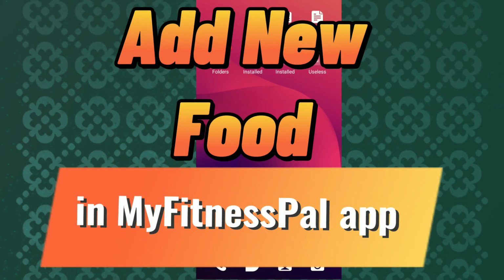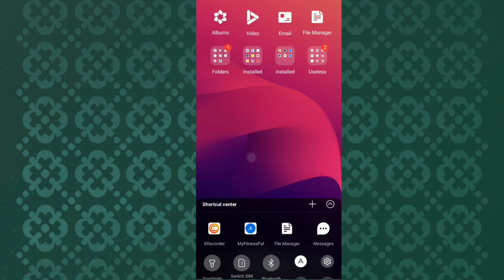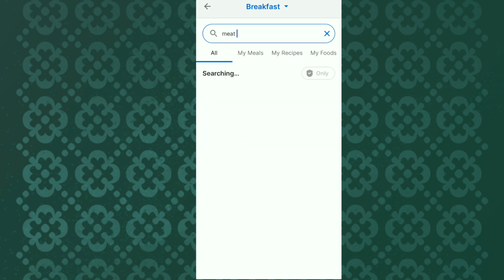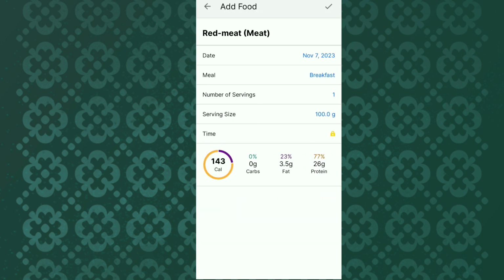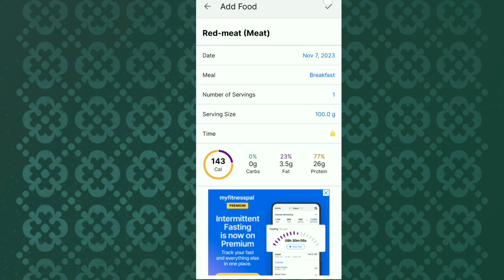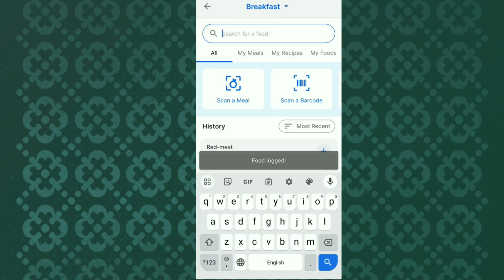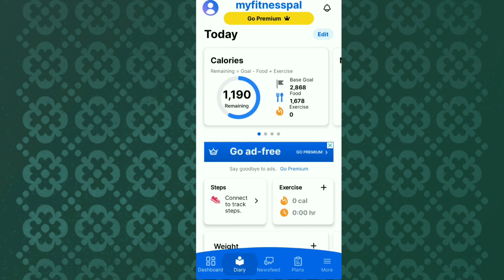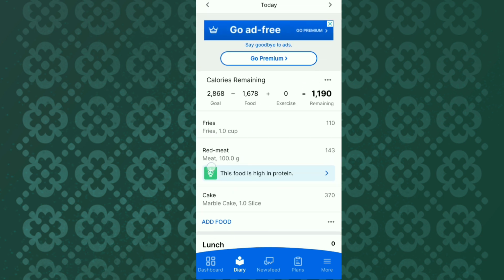How to Add New Food in MyFitnessPal app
"Adding New Food in MyFitnessPal App | Tutorial and Tips"

In this video, we will show you how to add new food items to your MyFitnessPal app, including snacks, meals, and recipes. We will provide step-by-step instructions on how to input the nutritional information and serving sizes for accurate tracking. Our tutorial will also cover how to save custom foods for easy access in the future. Whether you're following a specific diet plan or simply want to track your daily intake, this video will help you make the most of the MyFitnessPal app.

Queries Solved:
1. How to add new food in MyFitnessPal
2. Adding custom meals in MyFitnessPal
3. Tracking nutritional information in MyFitnessPal